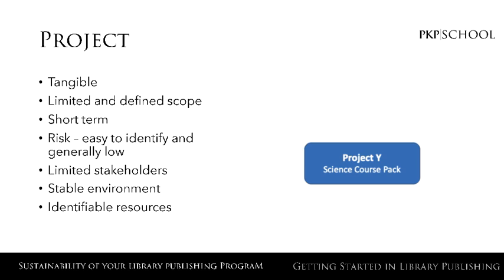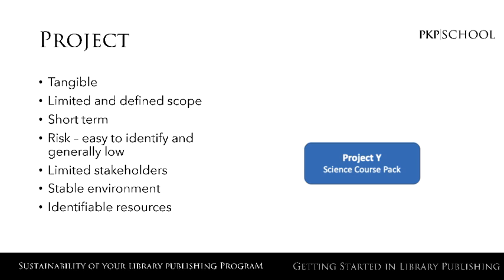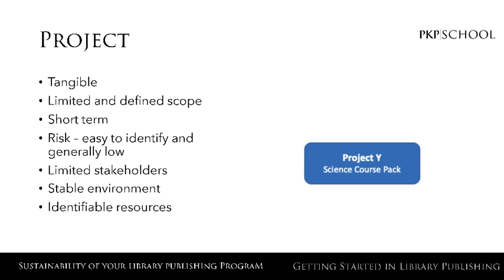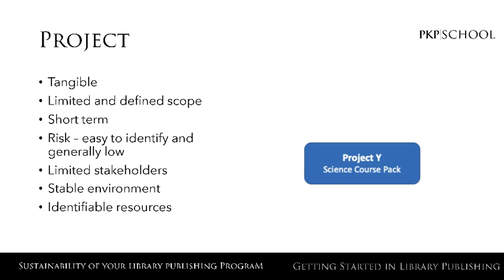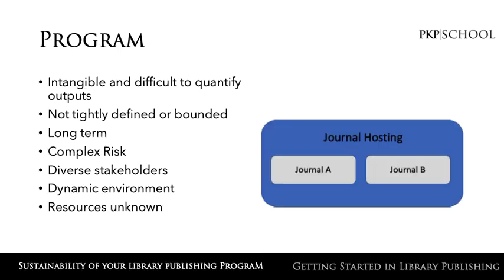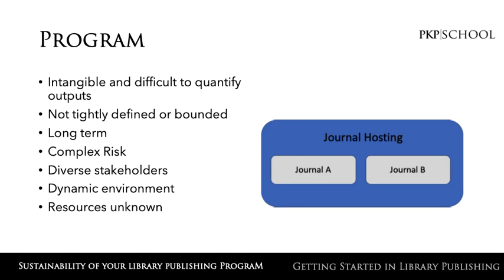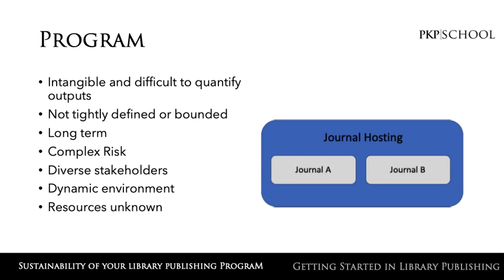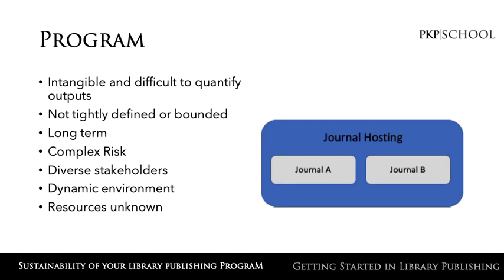Sustainability of Your Library Publishing Program: Module 1 - Business Basics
In this video we will discuss the key differences between project and program. We will discuss the differences in objectives, scope, duration, risk profile, stakeholder, operational environment, and the resources used between the two.